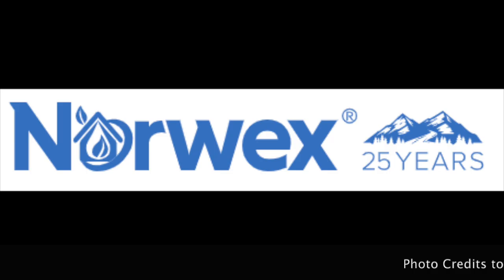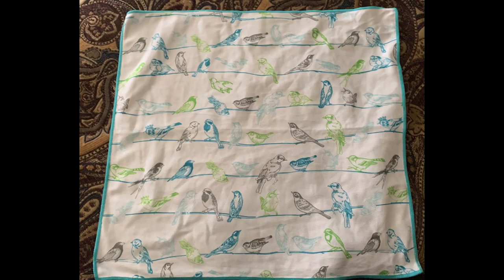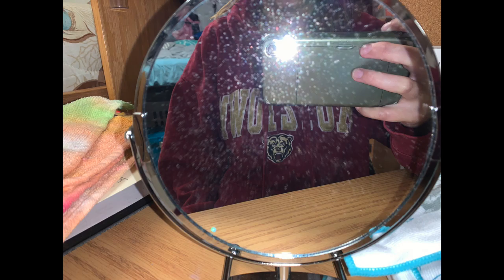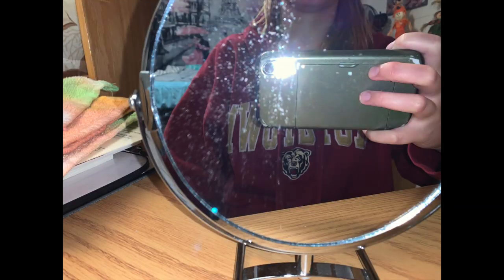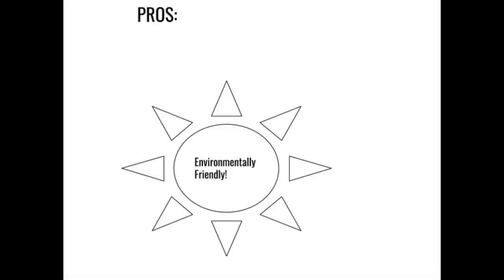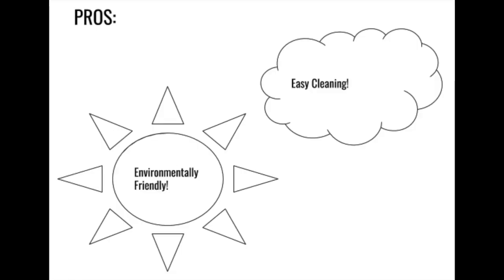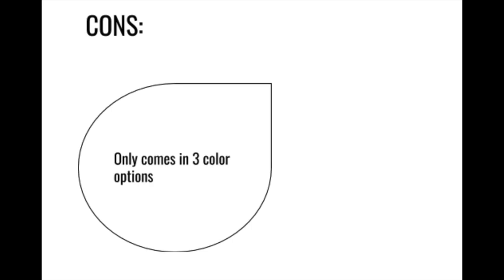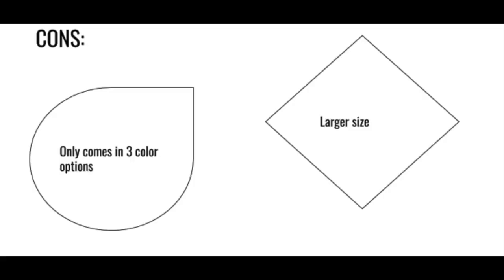Norwex Review Vlog